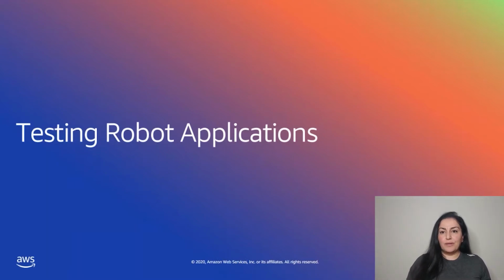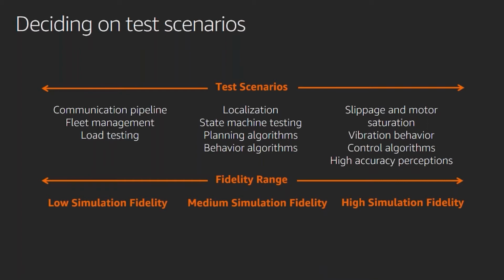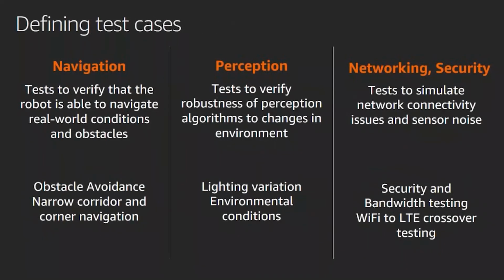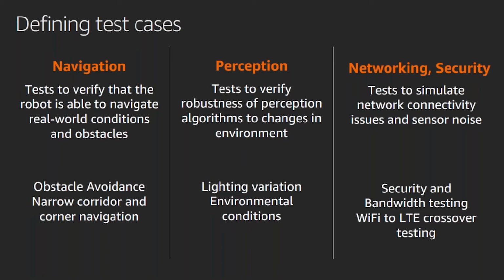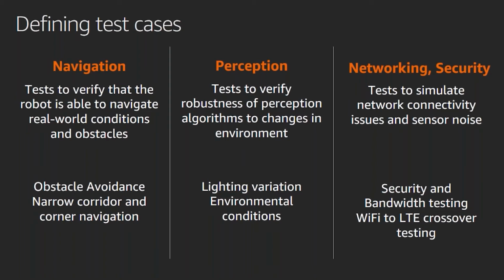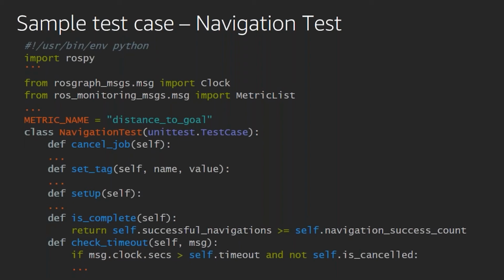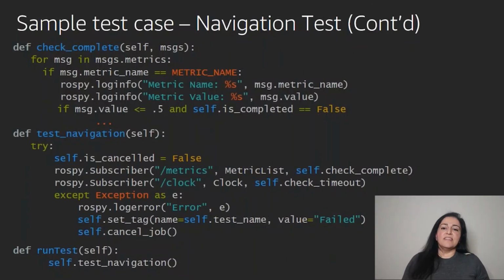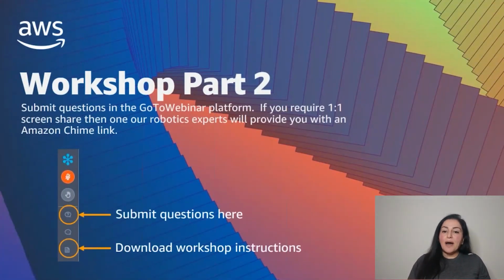Part 2 | Workshop: Simulation and testing robots using AWS RoboMaker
In this workshop, we will deep dive into how AWS RoboMaker simulation works and discuss common test cases robotics companies use to ensure their code is production ready. In the first half of the workshop, you will place a robot in a small warehouse world and learn how to run simulations in AWS RoboMaker. In the second half, you will implement a test case in a robot application to validate the expected outcome from the robot.

Learning Objectives:
 - Introduction to AWS RoboMaker Simulations
 - Learn to run concurrent simulations using AWS RoboMaker
 - Learn how robotics companies are using RoboMaker to test code before deployment
 - Learn how to add additional robots to the world and write your own test cases